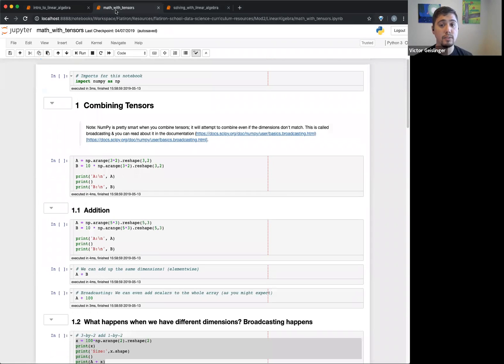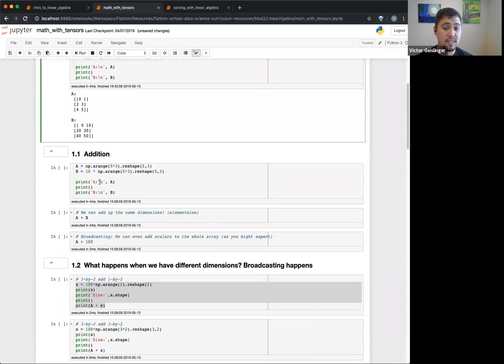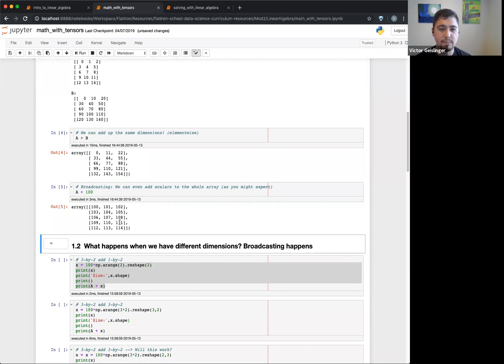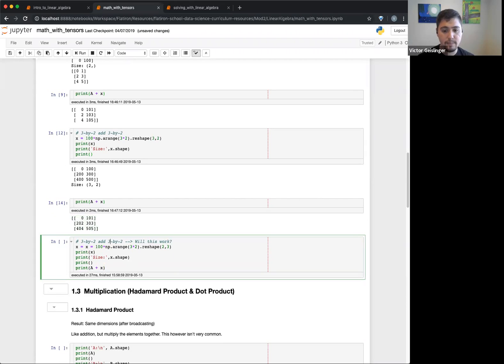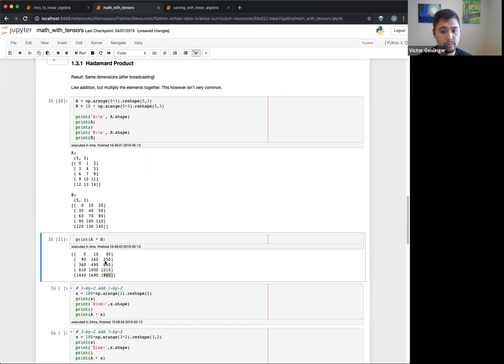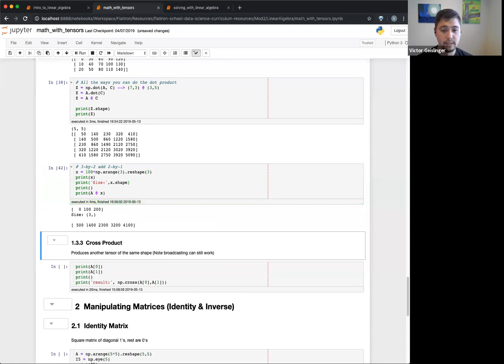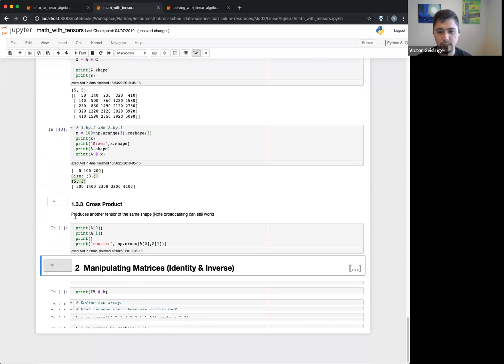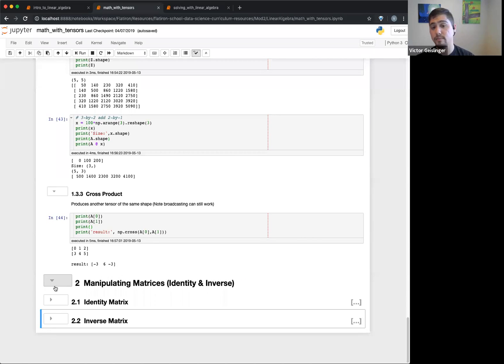NumPy Operations with Tensors - M2S13 [2019-05-13]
The second part of the introduction to linear algebra using NumPy. Topics include broadcasting with NumPy arrays and mathematical operations on tensors (Hadamard product & dot product).

Study Group for Flatiron School Online Data Science boot camp program.